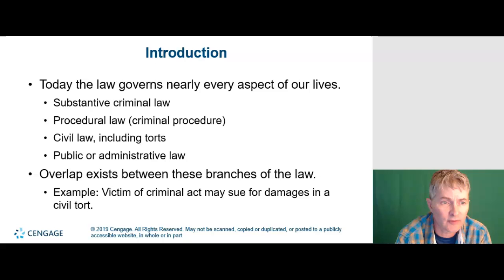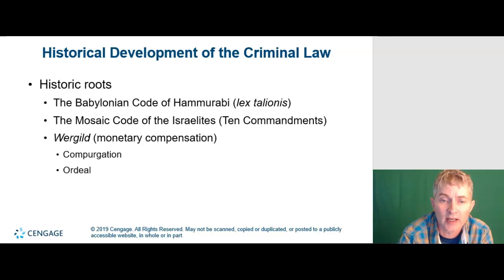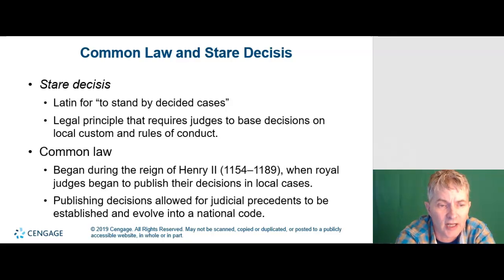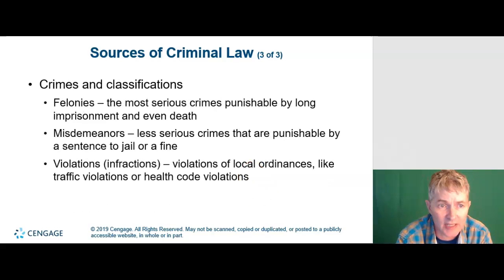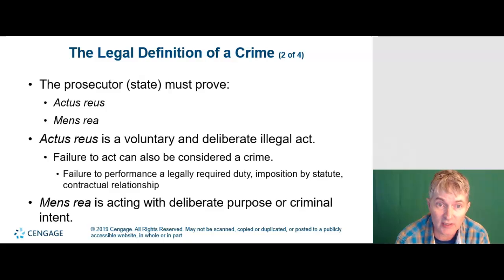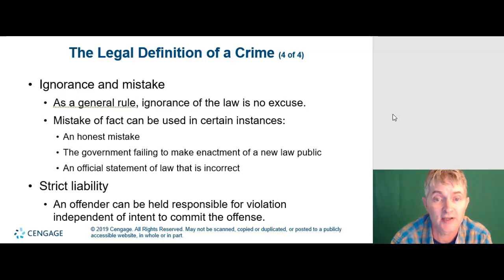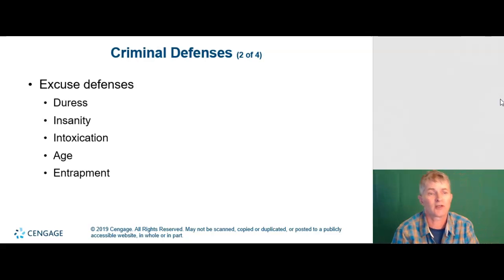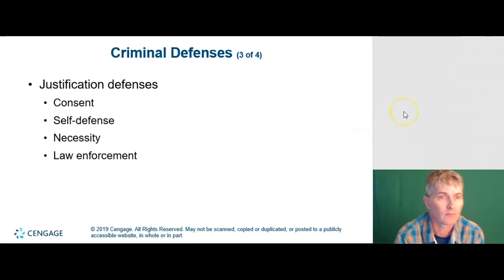CJ Lecture 3.1